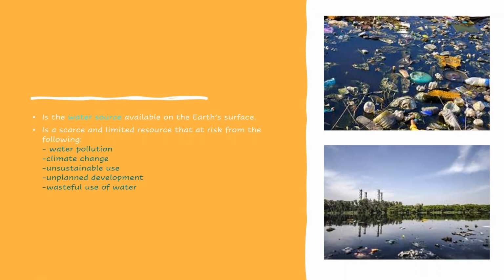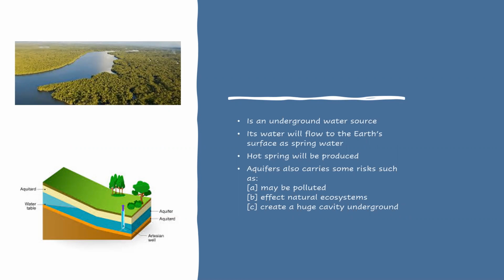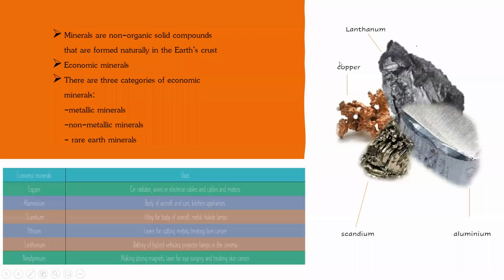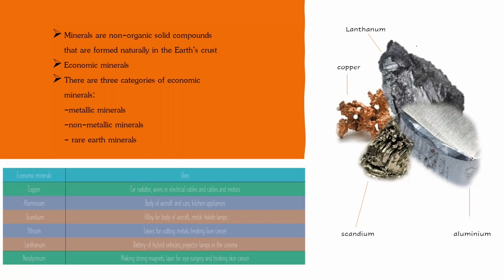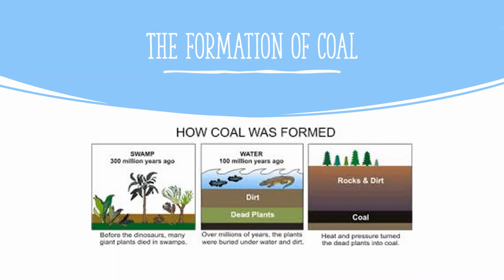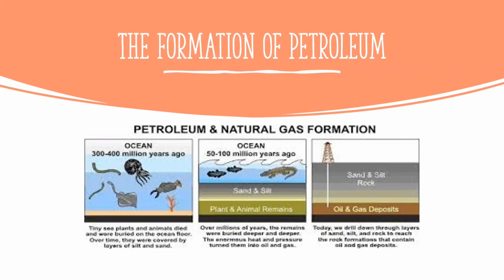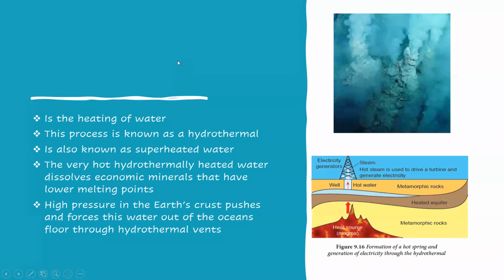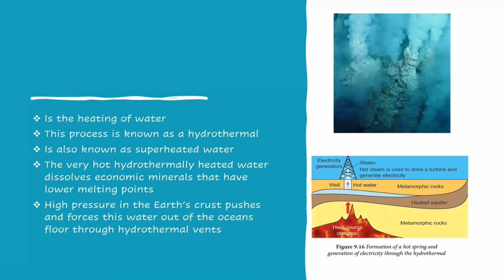9.6 Earth Resources and Applied Geology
Follow/visit me on my